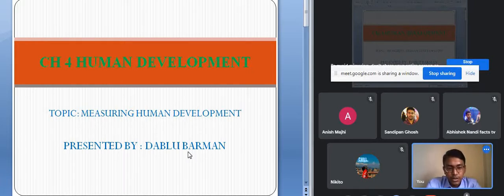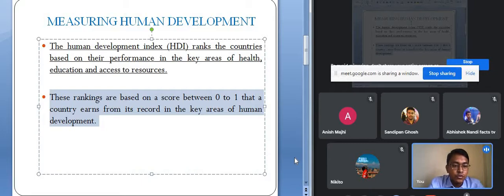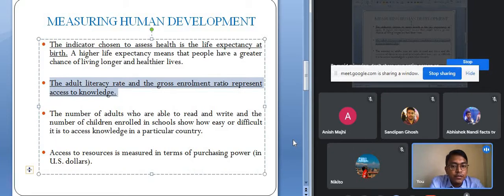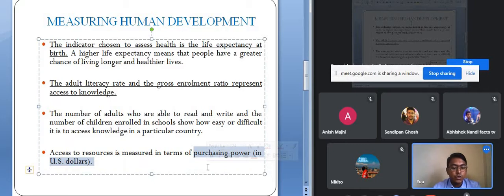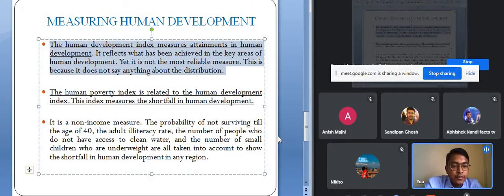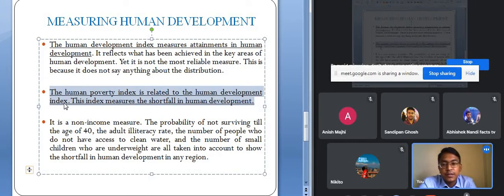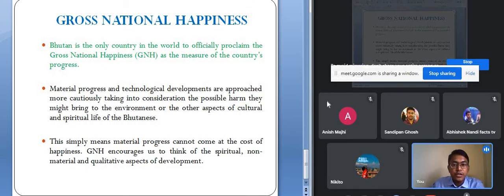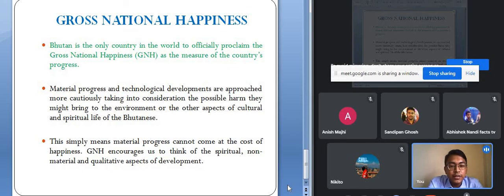MEASURING HUMAN DEVELOPMENT